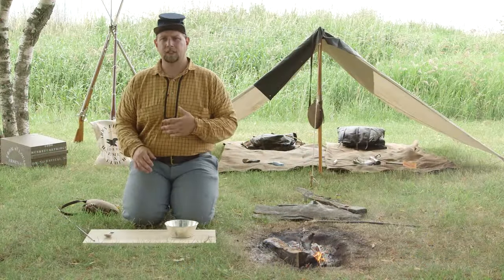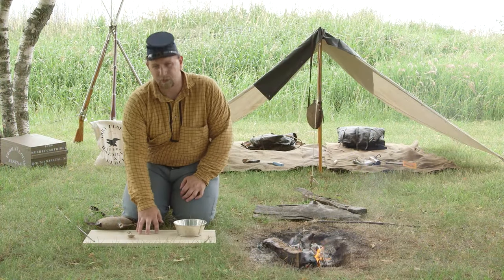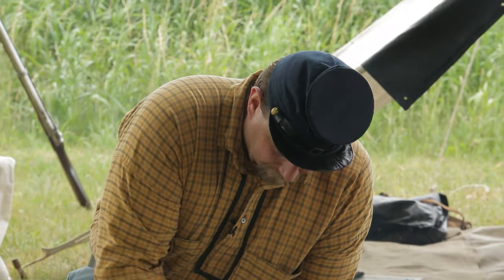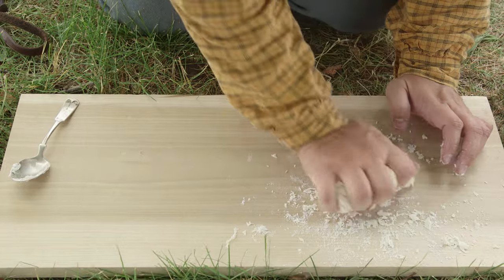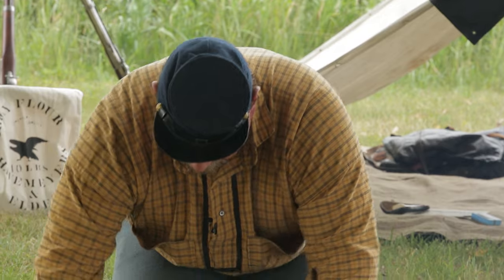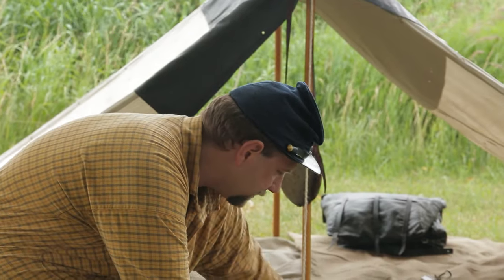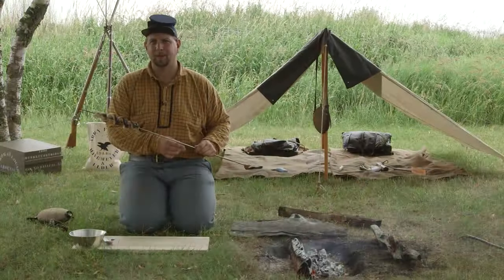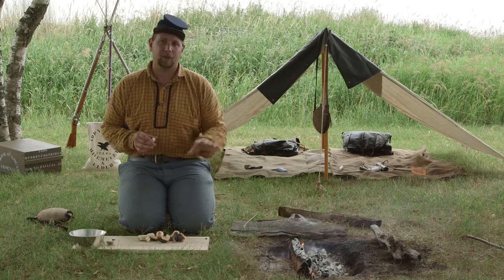Dough Gods - Vol. III, Episode 2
One way the bread ration could be issued was just to give the men flour. How could they handle that in the field? In this episode, we explore the description of how “dough gods” were made. This simple recipe was recorded by William Bircher, a drummer in the 2nd Minnesota Infantry.

Whether you are looking for a good detail for a living history impression or need a project for either class or Scout troop enrichment – the answer is right here! Join us as we learn the simple steps one soldier took to turn his flour into food.

Want to learn more about our research? We have a book list for each episode and other printed materials used for the research.